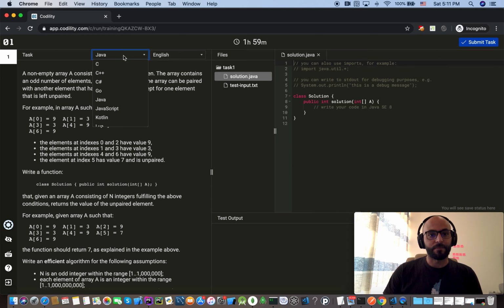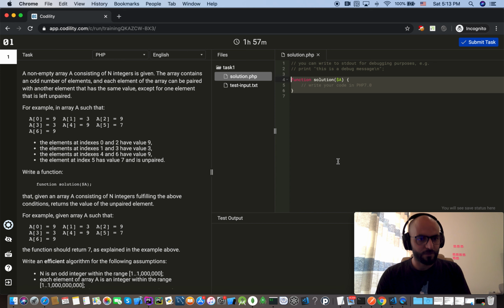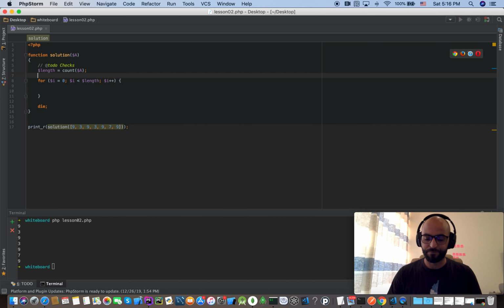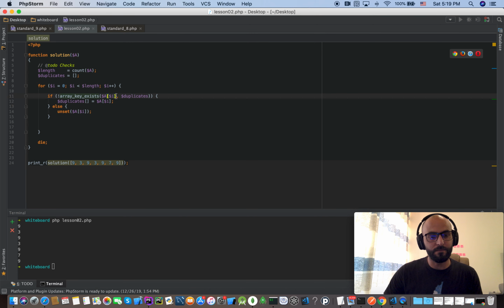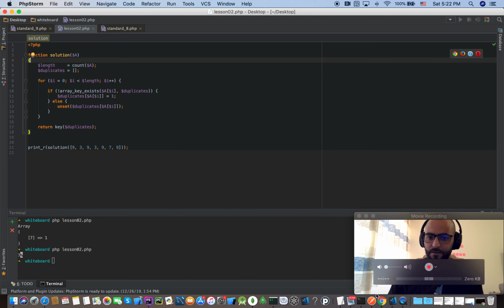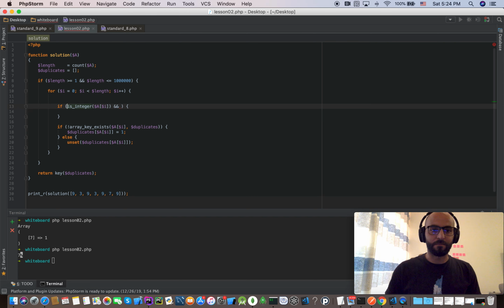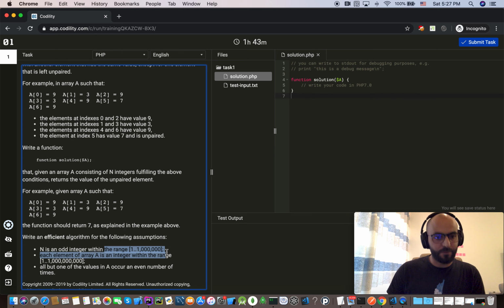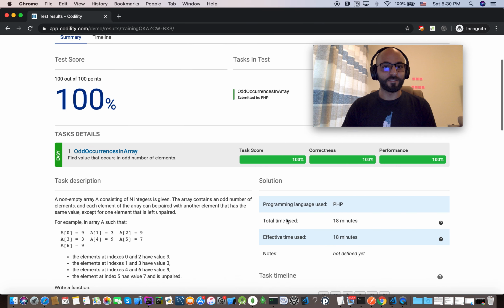Codility Programmer Lessons - 02/Q1 (OddOccurrencesInArray)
Lesson 02 - OddOccurrencesInArray

- Tariq Albajjali